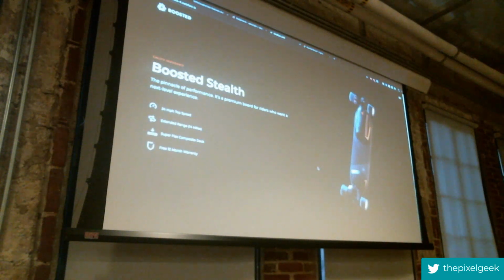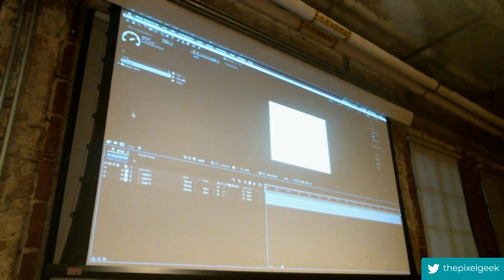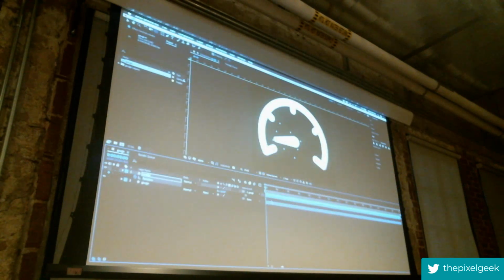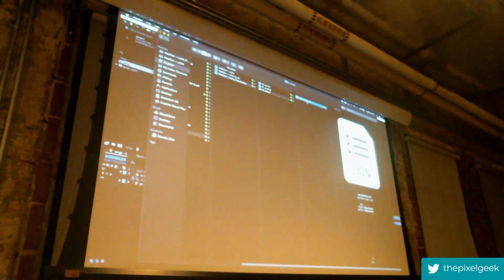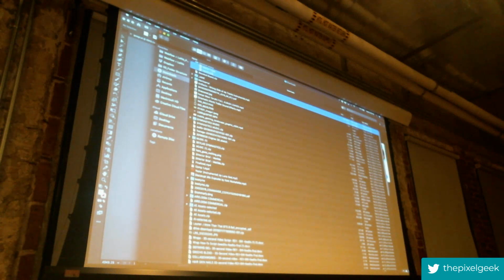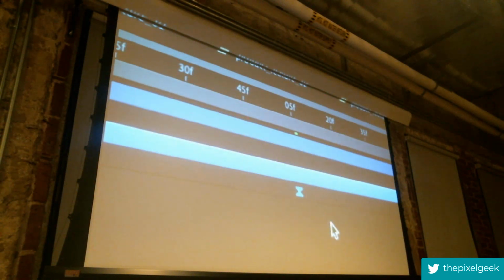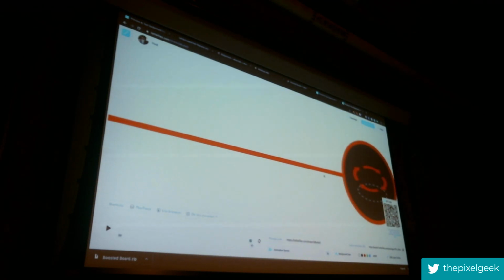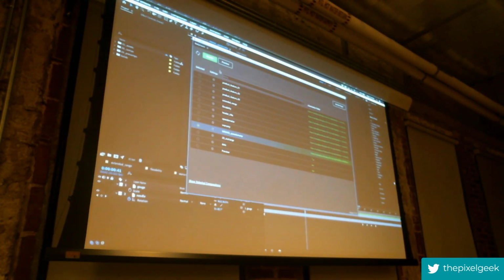Webflow LA Meetup: Lottie animations with Webflow